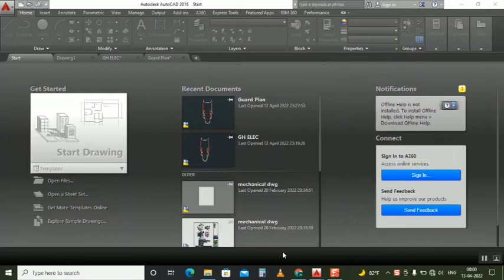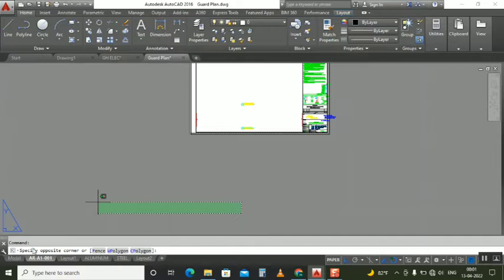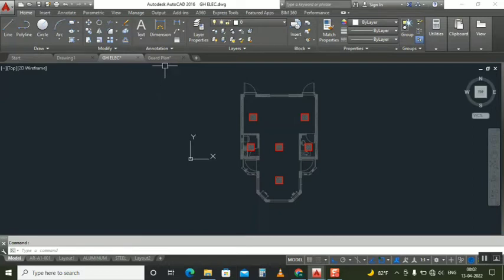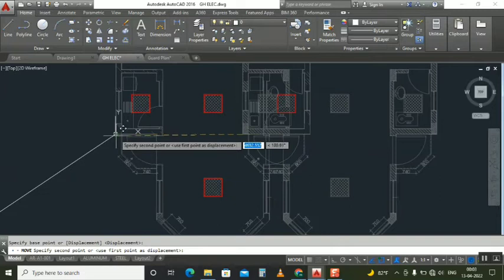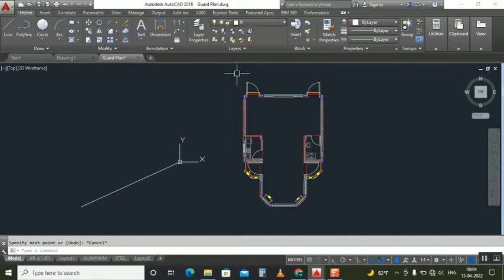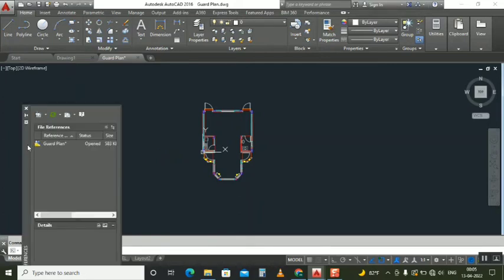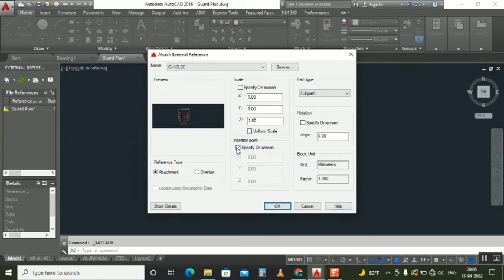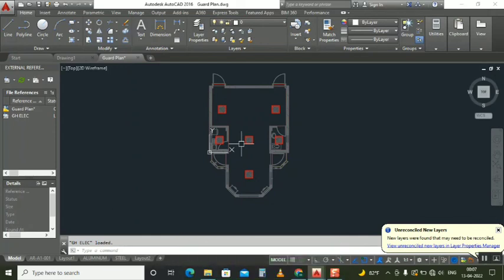How important is change origin like 0,0 when we are working on coordination drawings & Xref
Hello everyone here in this tutorial you will learn how  make change origin (0,0) when we are working with other departments like Electrical, Mechanical, Architecture & Structural mostly Architecture drawings used by other departments so our file should be on (00) otherwise if they combine drawings it will not match

So I hope you get the method if not you can comment me I will try to solve the issue